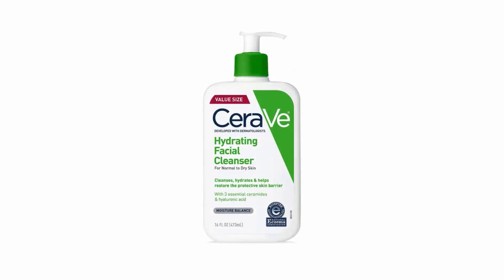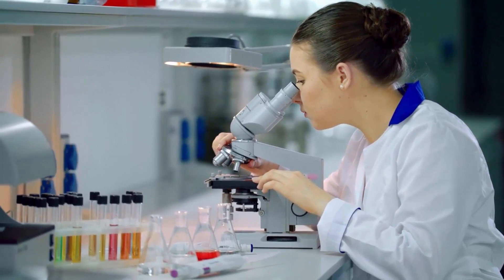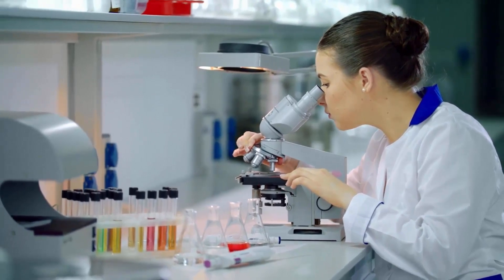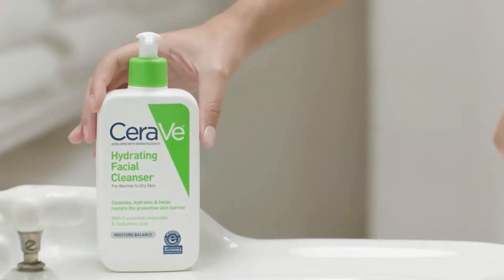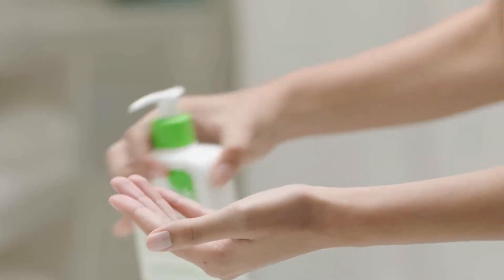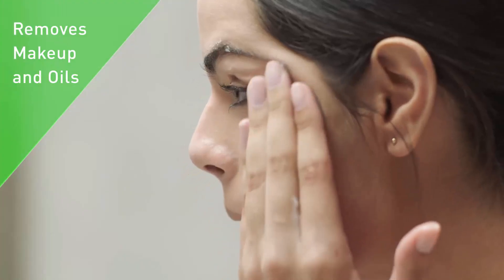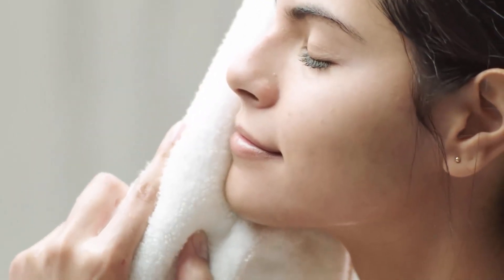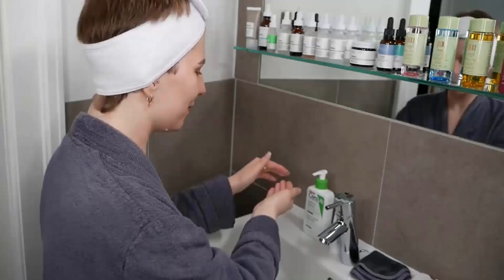Cerave Hydrating Facial Cleanser - Don't Buy Before Watching This